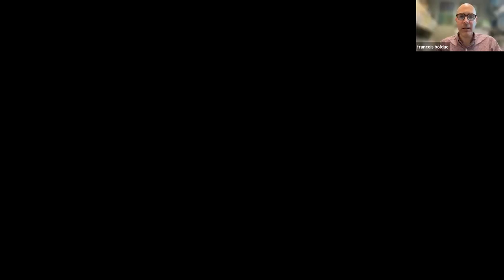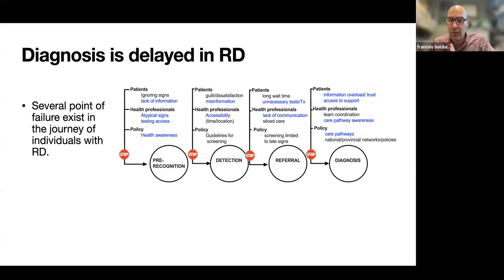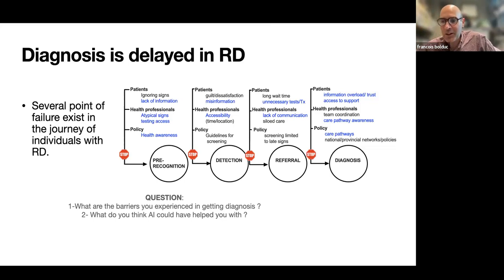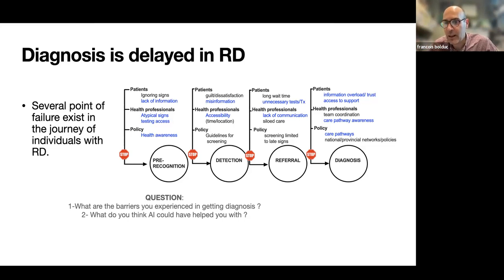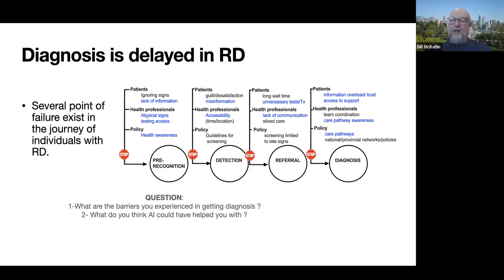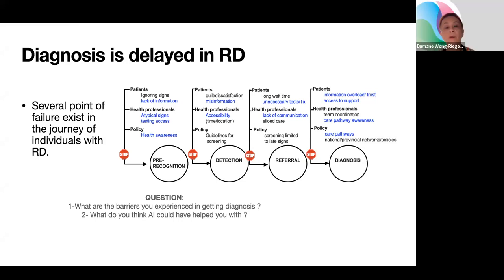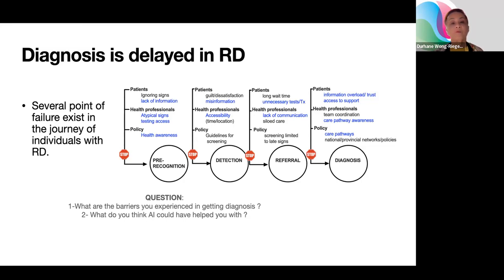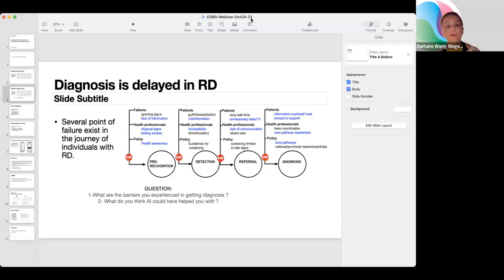Webinar: Applying Artificial Intelligence to Accelerate Rare Disease Diagnosis